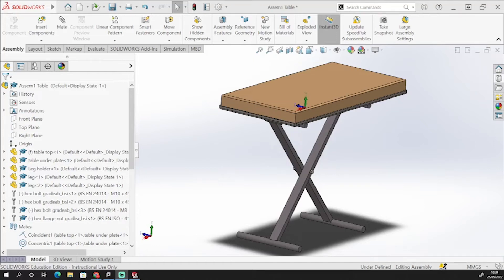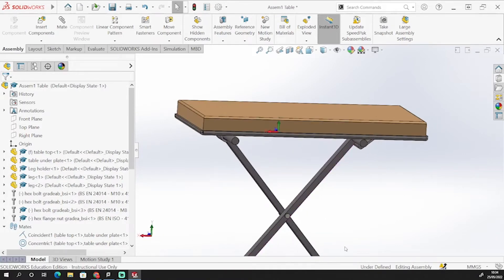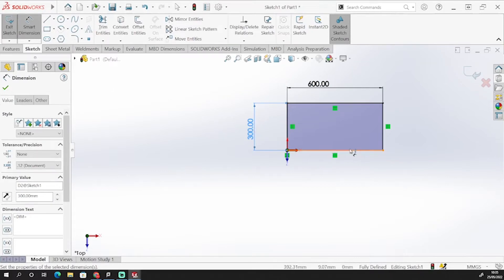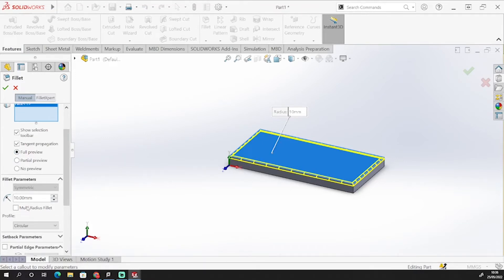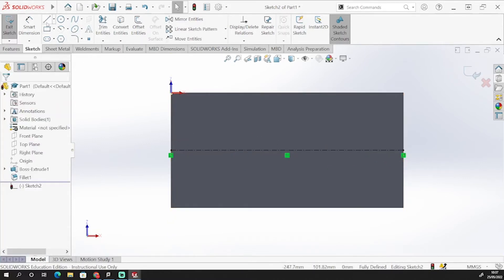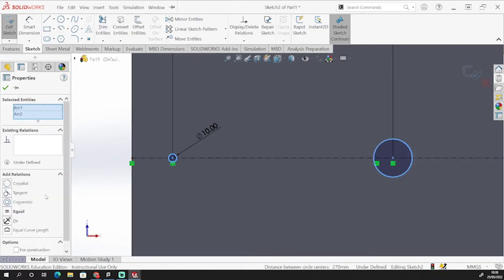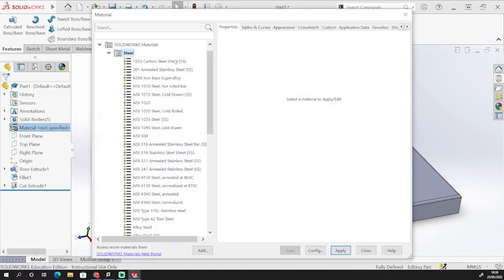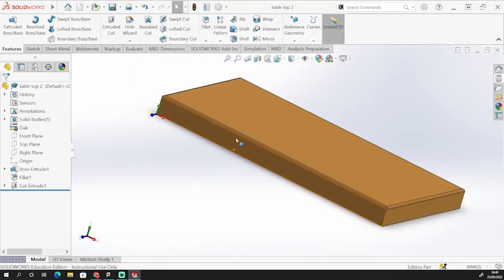FOLDING LEG TABLE | TABLE TOP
This video goes through creating the table top using the extrude function.